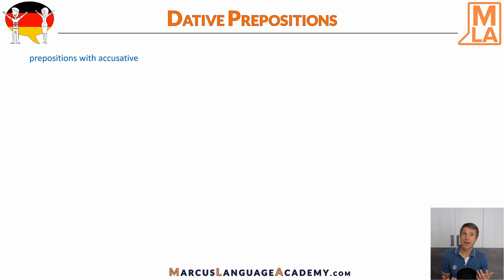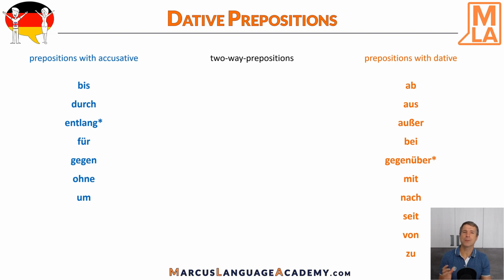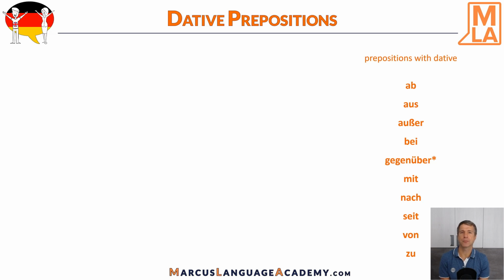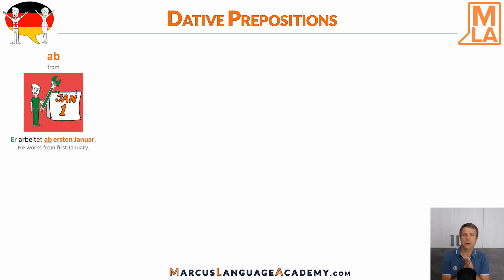🇩🇪 Dative Prepositions in German | German for Beginners | Marcus´ Language Academy